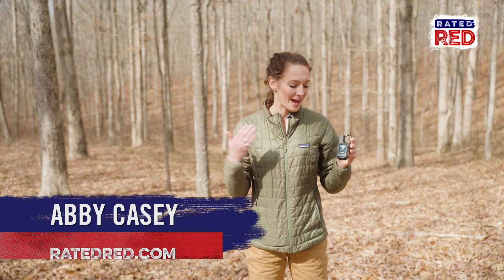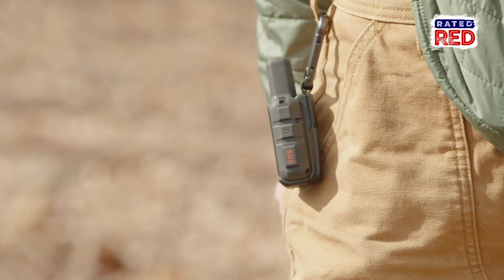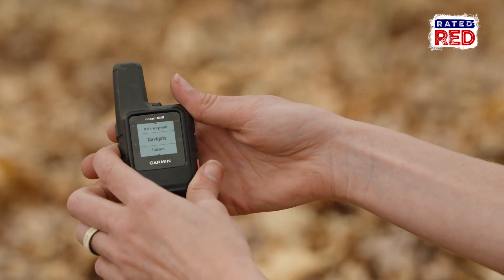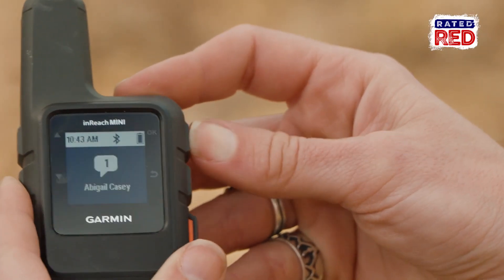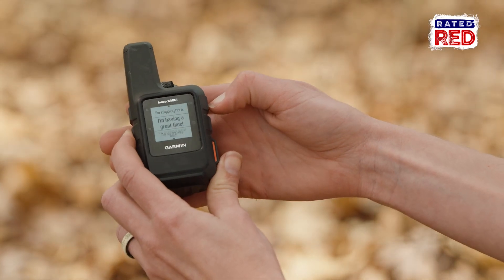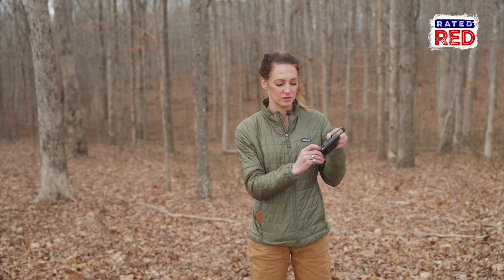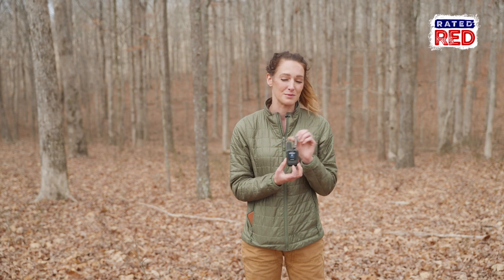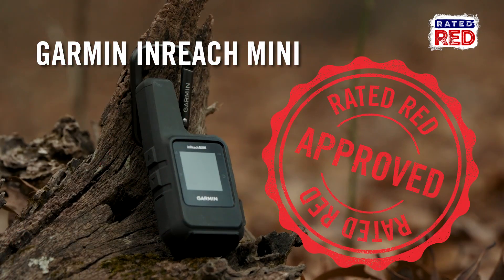The Best Gadget For Off The Grid Communication | Bang For Your Buck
Abby Casey is back with another RatedRed review this time taking a look at the Garmin InReach Mini. Abby says the InReach Mini is the best gadget for off the grid communication and a must have if back country adventuring is all too common for you.

AT - Ashla Taylor, IG - @ashlataylorjones